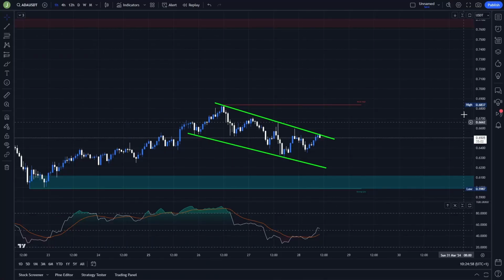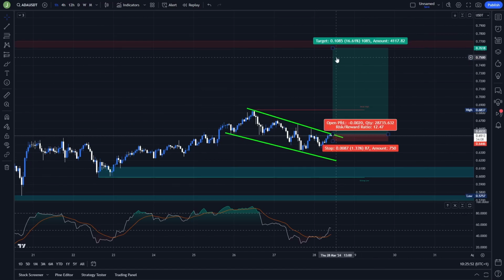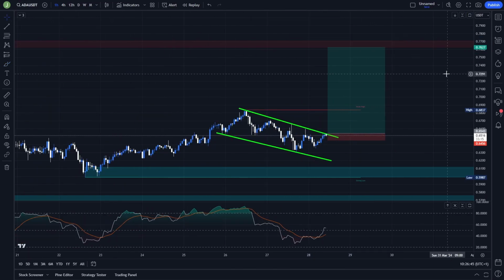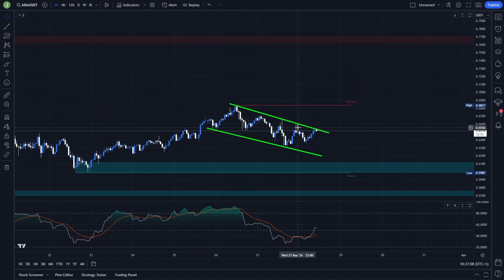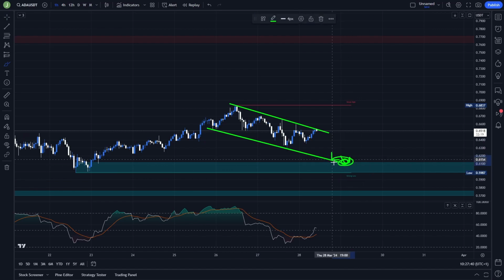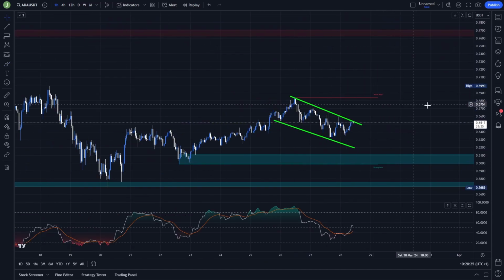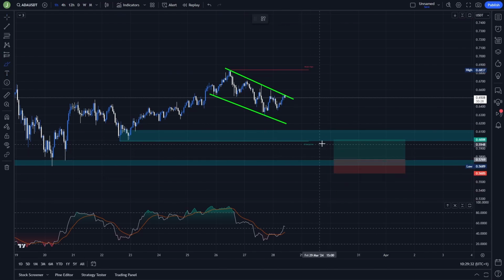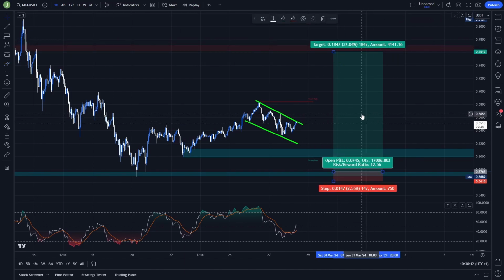CARDANO (ADA) IS ABOUT TO DO THIS! MY EXACT ENTRY 🚀